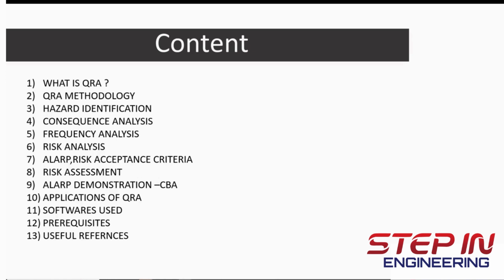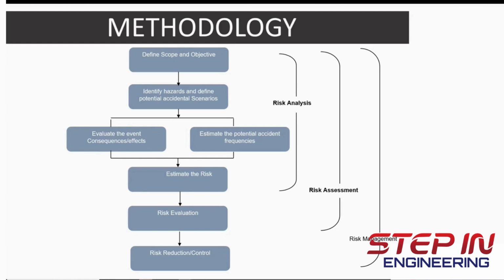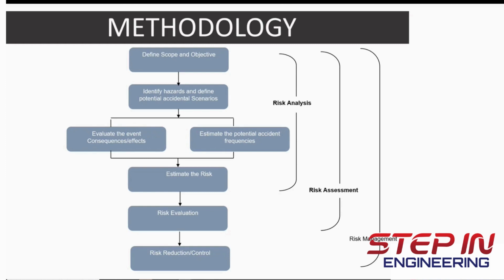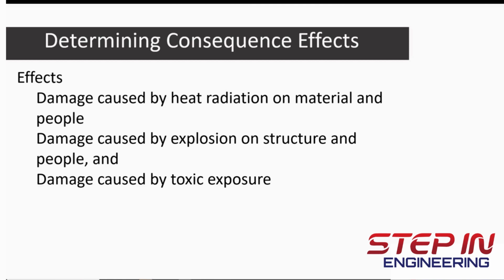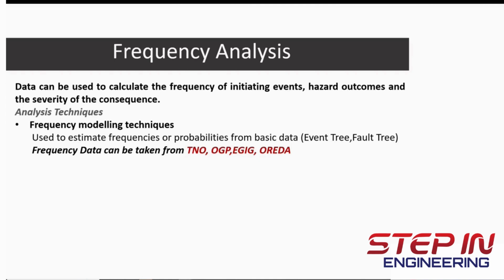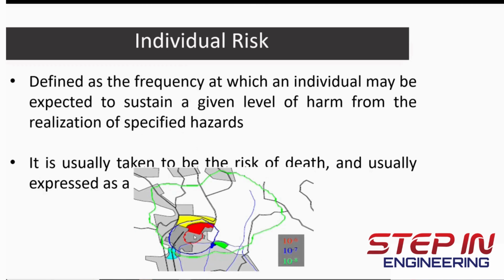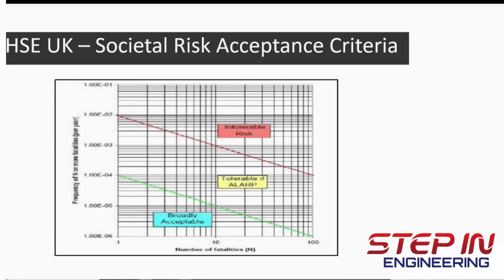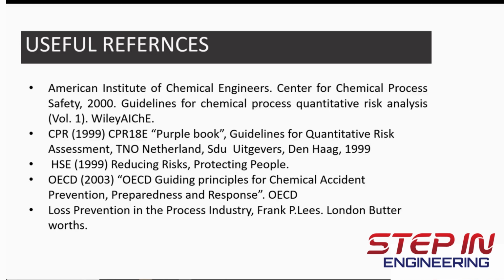Fundamentals of QRA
Quantitative Risk Assessment (QRA) quantifies risks by evaluating likelihood, consequences, and vulnerability, aiding decision-making and regulatory compliance across industries to safeguard people, assets, and the environment.
This comprehensive training program conducted by industrial experts will provide learners with valuable insights about Quantitative Risk Assessment (QRA).